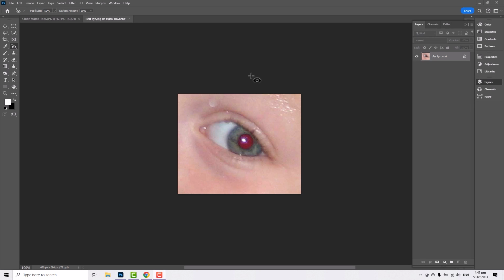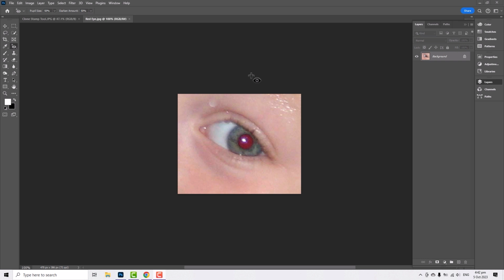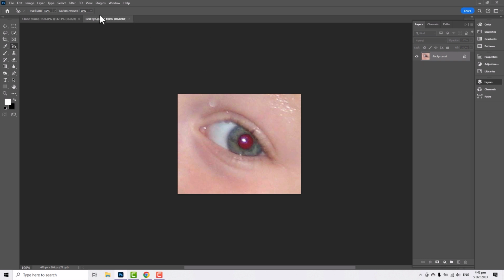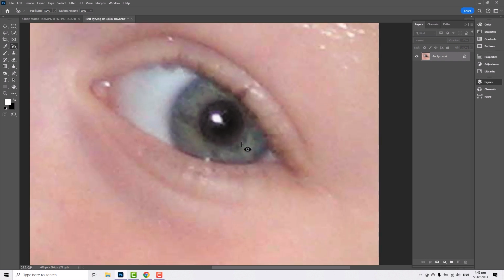Fixing Red Eye in Photoshop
Graphic Design Courses in the Philippines

In-person/Onsite Classes